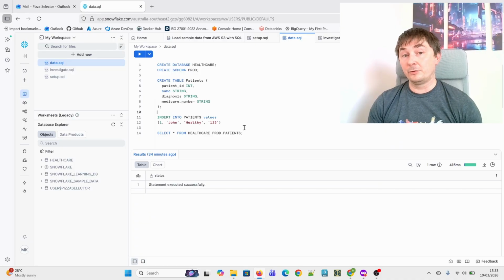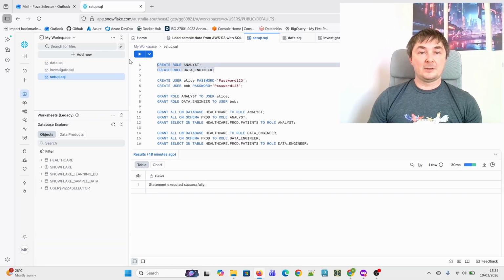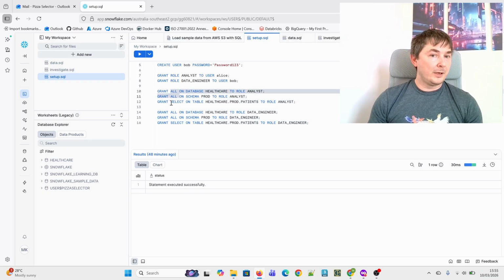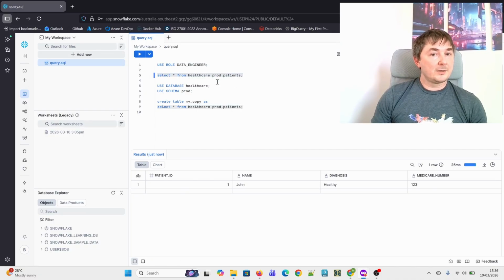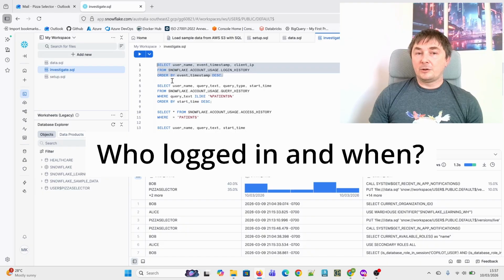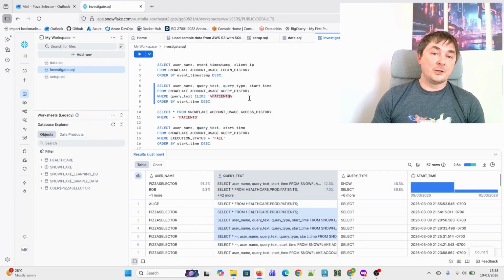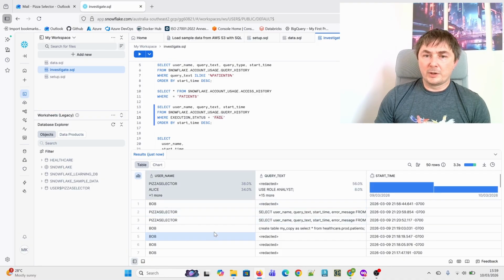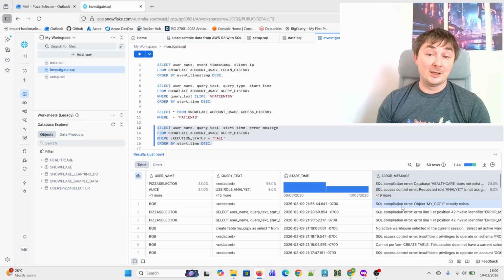How to Investigate Activity in a Data Platform (Monitoring & Query Logs)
Modern data platforms provide powerful access controls — IAM, row-level security, masking, and network restrictions.

But even when everything is configured correctly, one critical question remains:

What actually happened inside the platform?

In this video, we look at the monitoring and logging layer of data platform security.

Topics covered:
• Why security logs are useless unless they are queryable
• Why modern data platforms blur the line between DBA and security analyst
• Why many real breaches involve legitimate access used illegitimately
• How to investigate platform activity using query logs

In the demo we use Snowflake QUERY_HISTORY to investigate successful and failed queries and understand how platform telemetry can be used during security investigations.